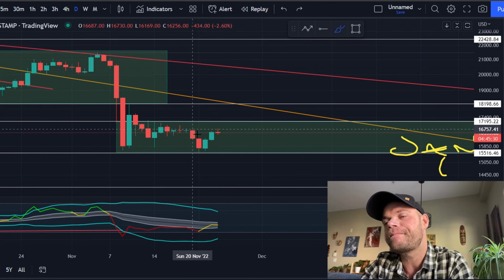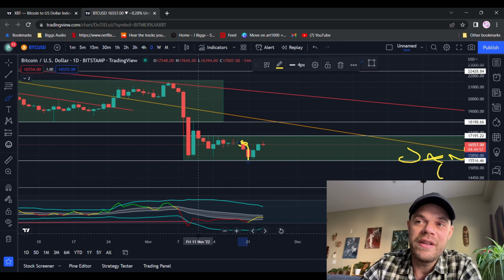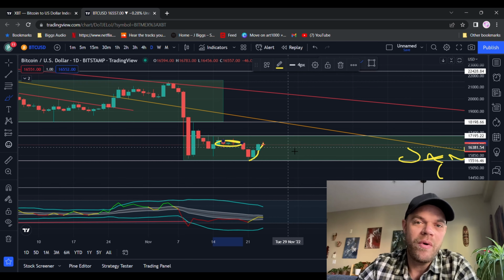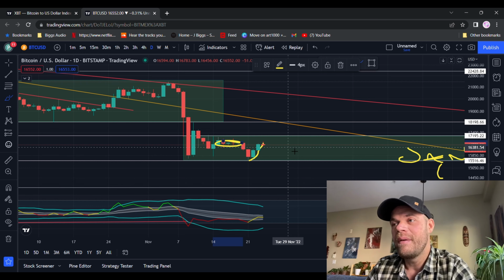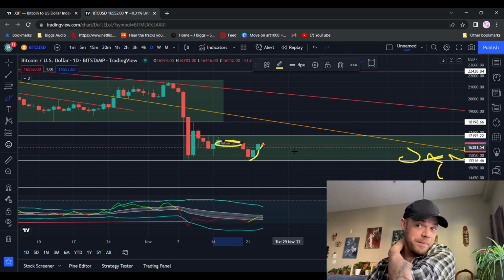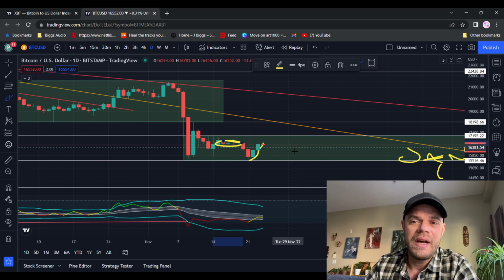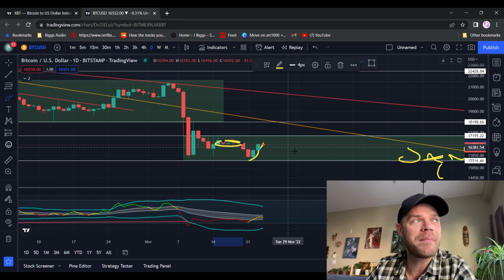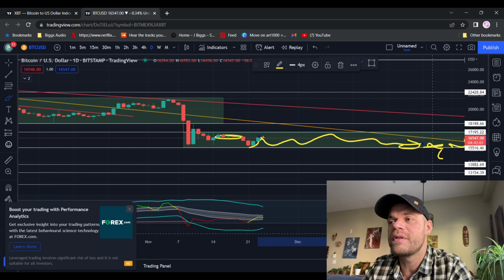Biggs BITCOIN UPDATE!!!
Weekly updates and discussions about bitcoin and the economy.